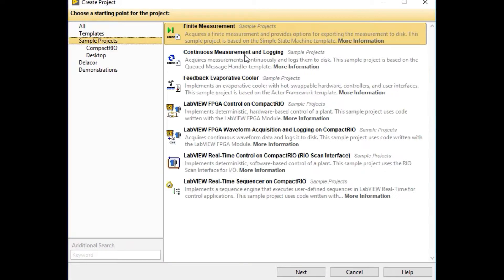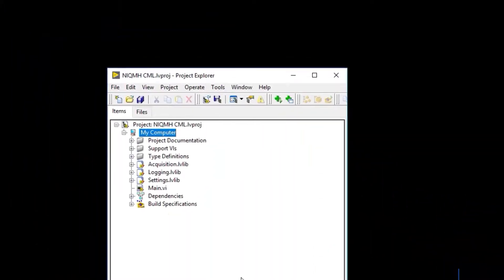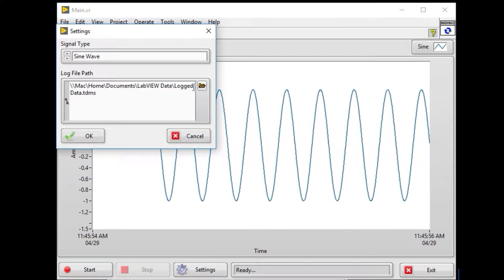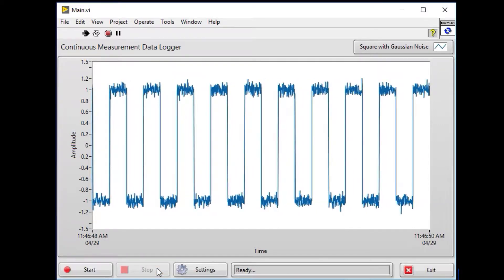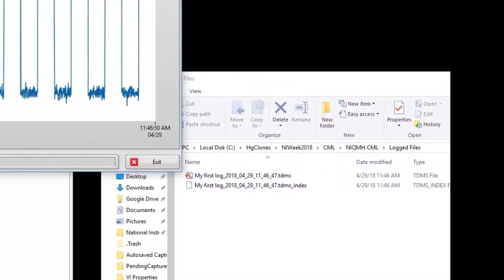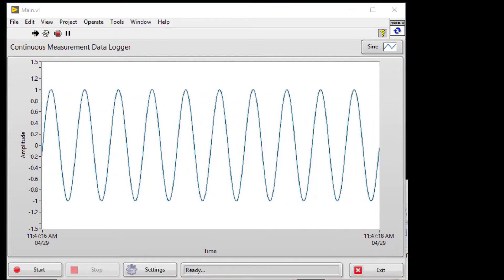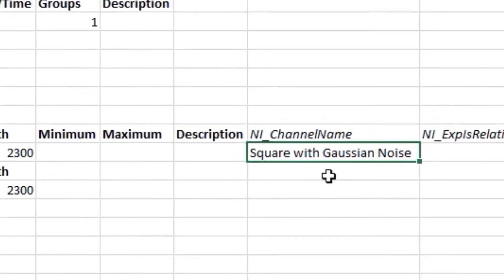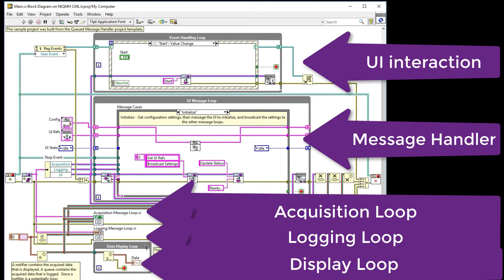NI QMH CML tour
Video used as part of NIWeek 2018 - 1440_ Tips and Tricks for a Successful DQMH Based Project.
This video goes over the NI QMH Continuous Measurement and Logging Sample Project. How it works and how to create a new project based on this template.